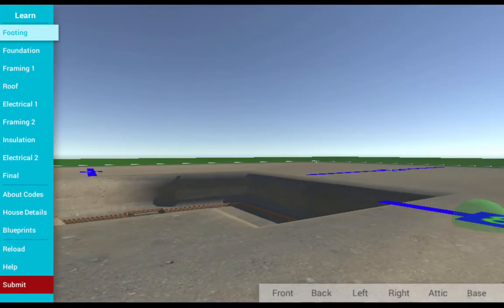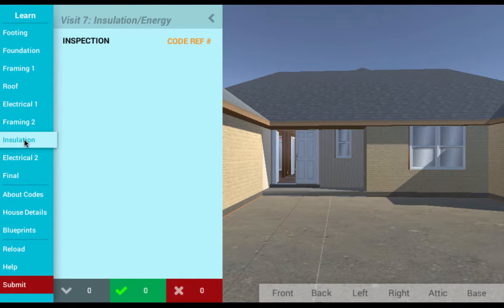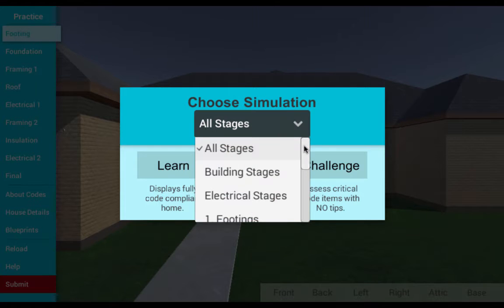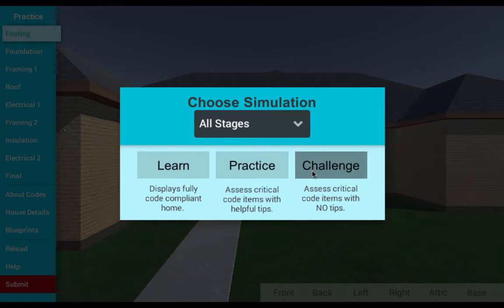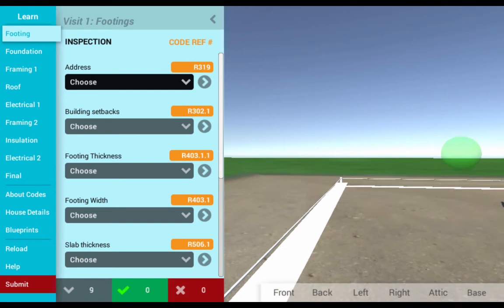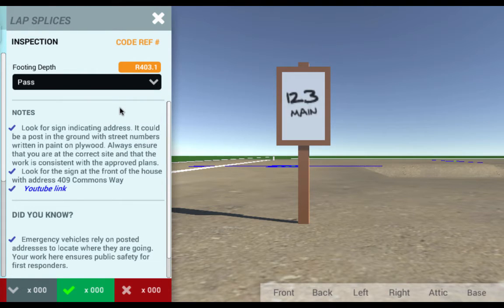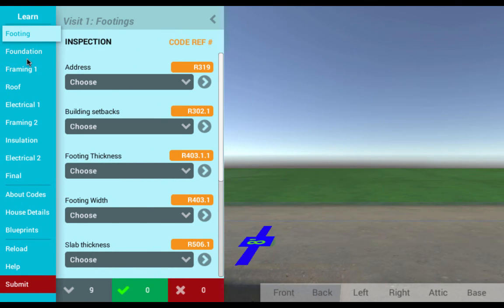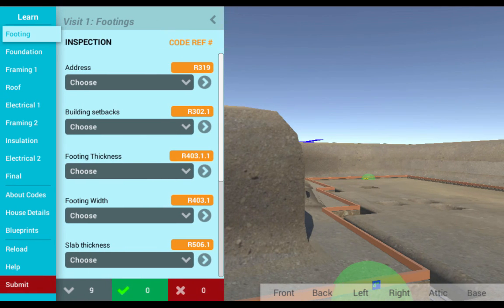Residential Construction Codes Training Simulation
RESIDENTIAL CONSTRUCTION CODES, is a 3-D, immersive simulation that teaches learners to understand and apply the latest Building and Electrical Codes in a residential construction setting. Based on the 2015 International Residential Code (IRC®) and 2014 National Electric Code (NEC®). DOTS: RESIDENTIAL CONSTRUCTION CODES covers every inspection phase of new residential construction, from footings to ready-for-occupancy. Learners test their knowledge of related Codes as they virtually navigate the site and inspect structural components for compliance. Randomized Code violations offer users a unique learning experience each time and challenges their ability to correctly apply the Code to each situation. Learners can choose from three different modes to decide their own challenge level as they learn, while instructors can receive reporting to assess students’ comprehension and progress. Explanations are included that provide real-world consequences if a Code is not applied correctly.